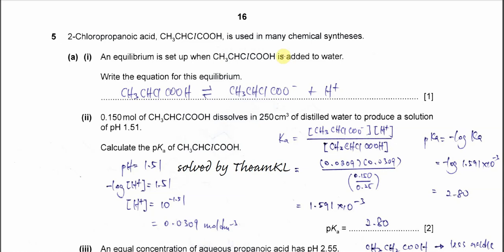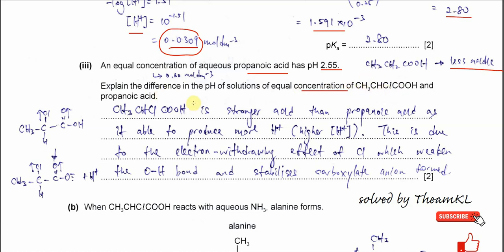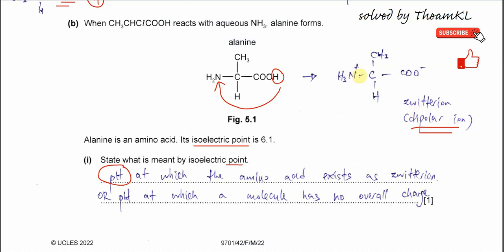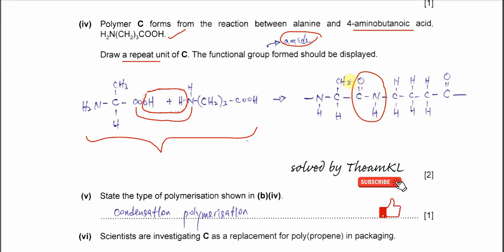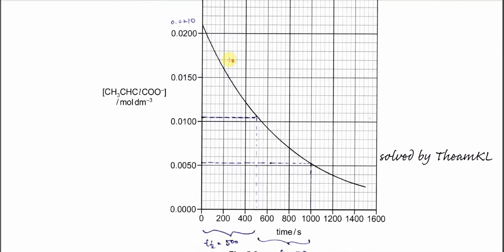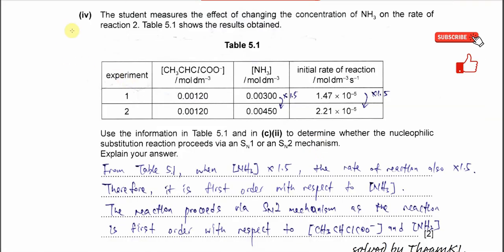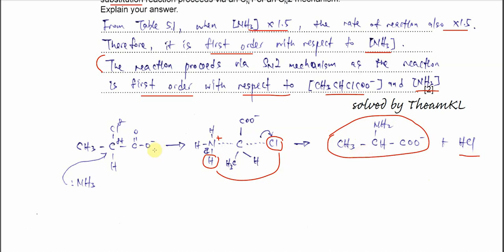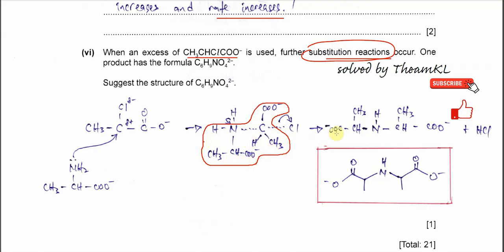9701/42/F/M/22/Q5 Cambridge International A Level Chemistry 9701 February/March 2022 Paper 42 Q5